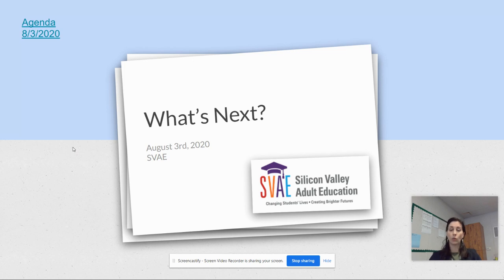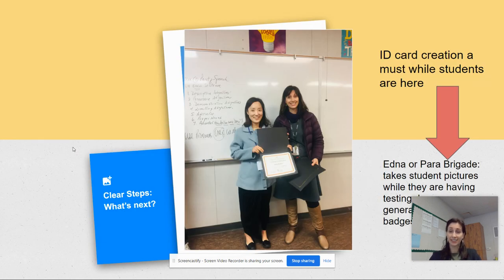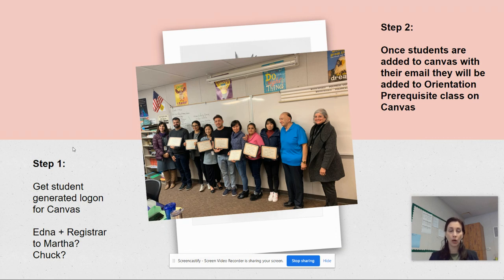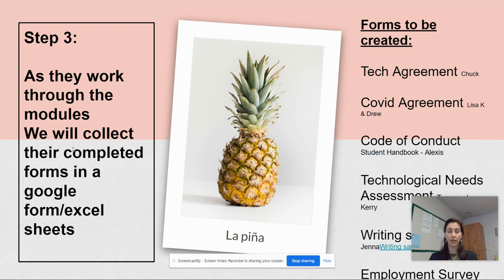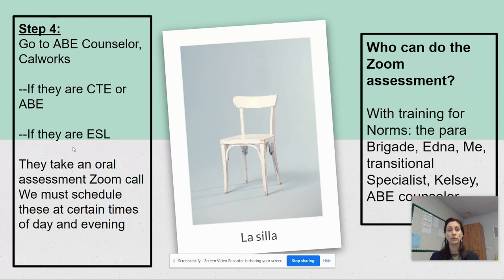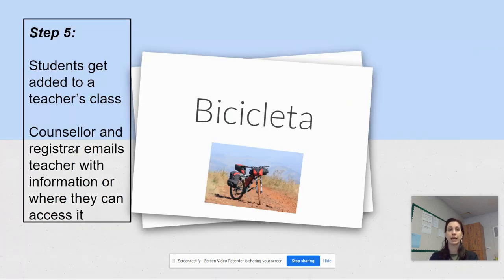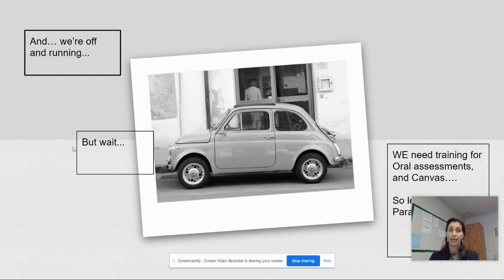What's Next Training- Asynchronous Learning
SVAE- What's next?